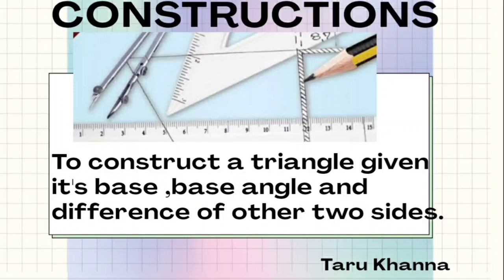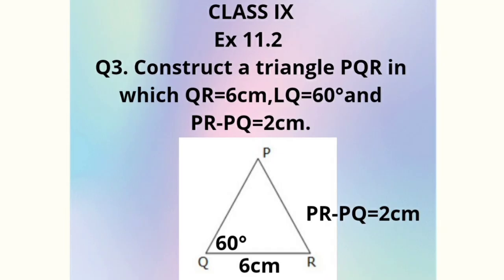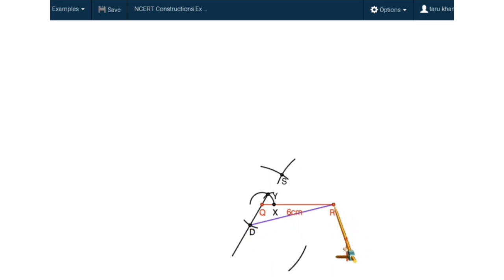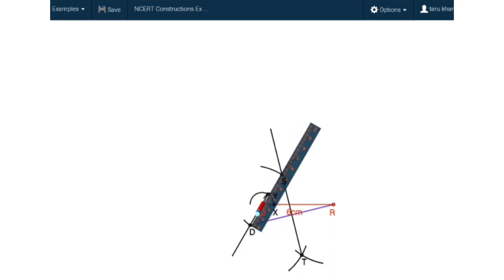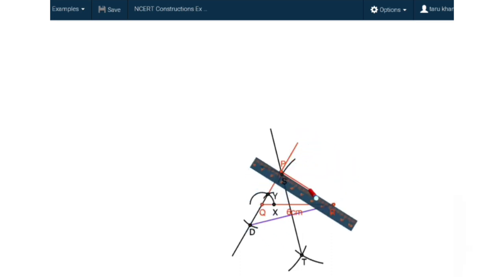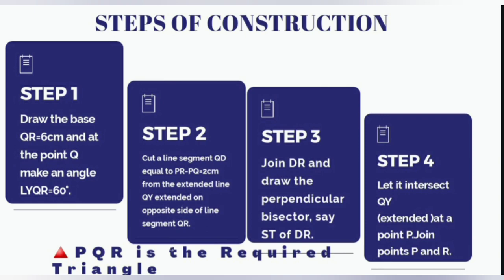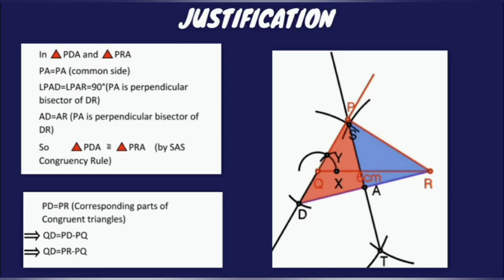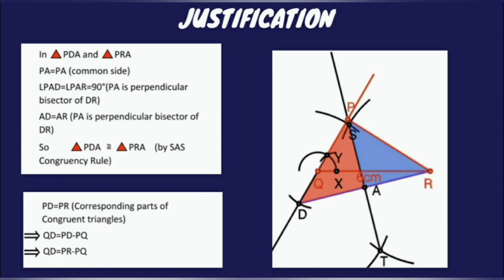Class 9 ,Ch-Constructions Ex 11.2 Q3